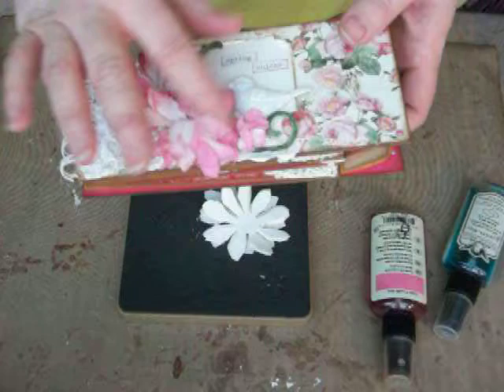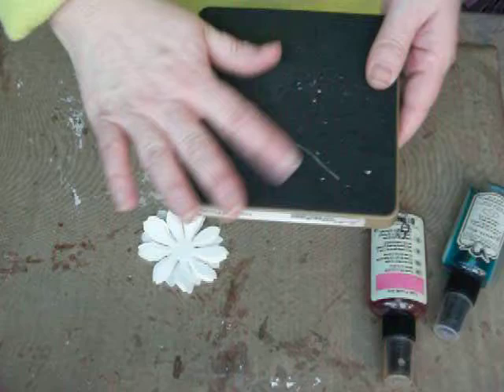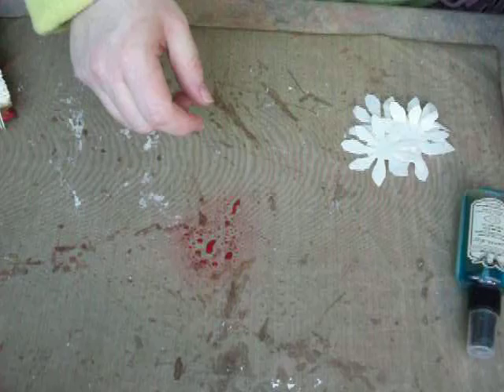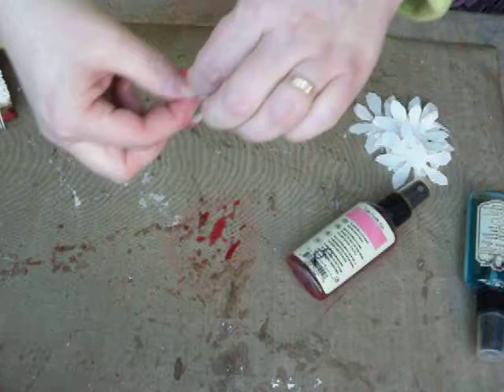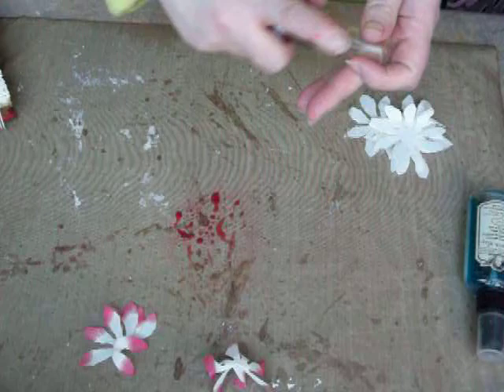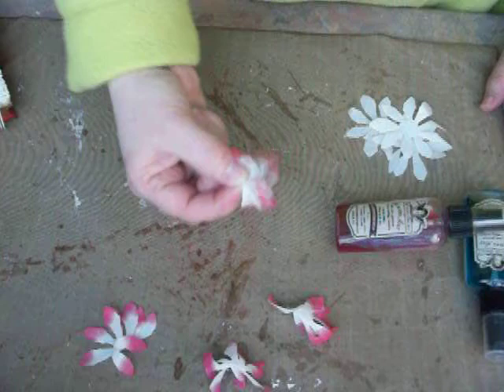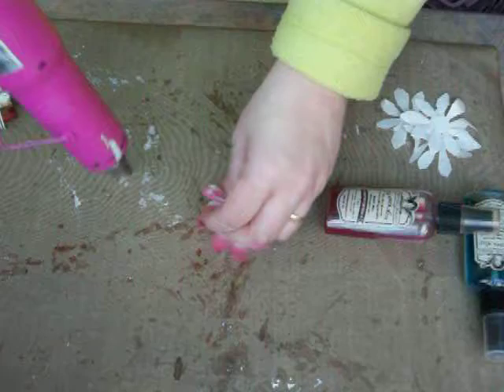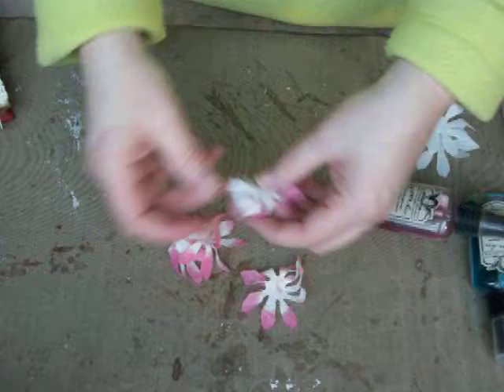Water Coloring with Glimmer Mist (dip and drag)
water coloring with glimmer mist, dipping, dragging using Tattered Florals Die by Tim Holtz, with muslin fabric.